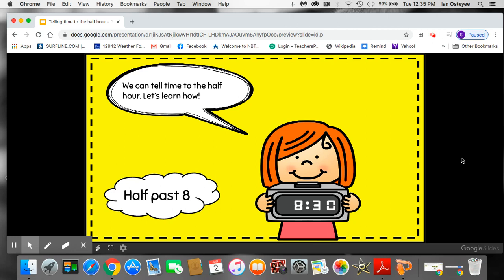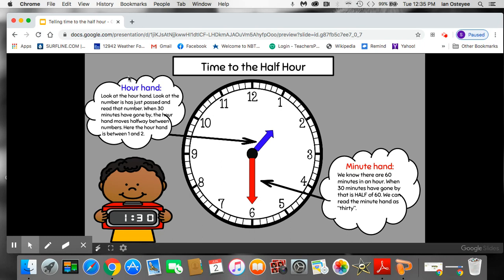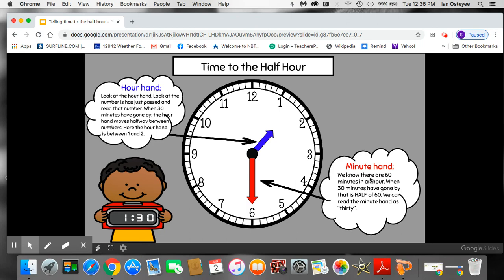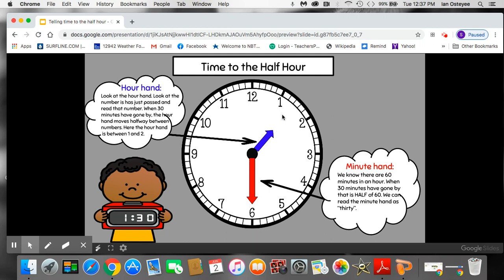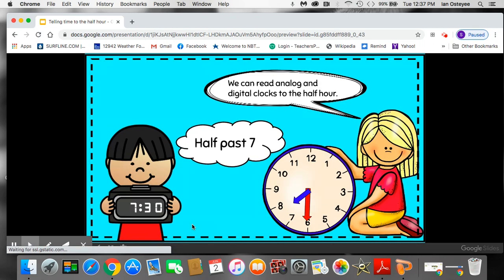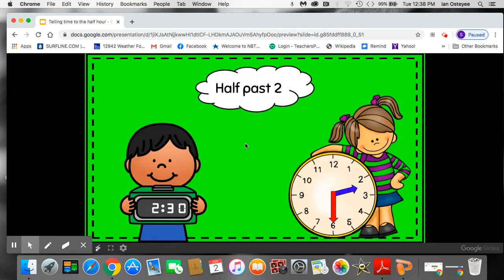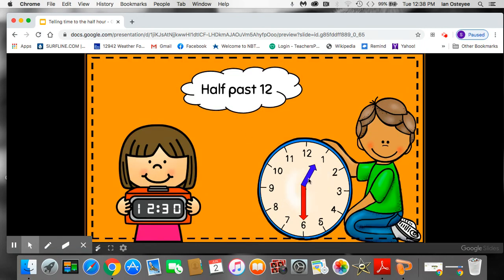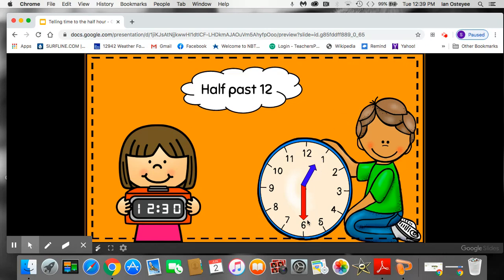Telling Time to the Half Hour